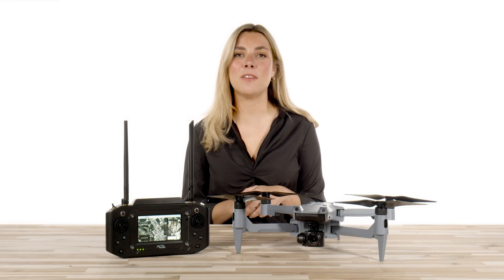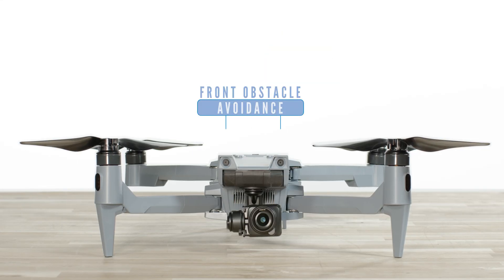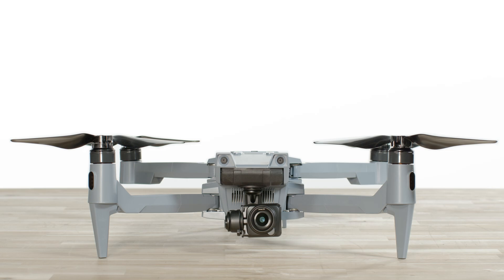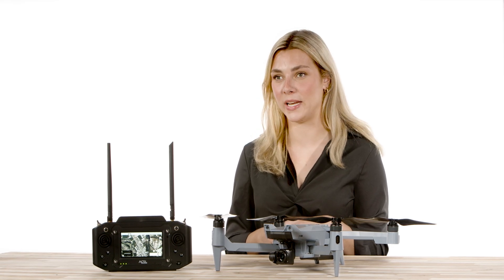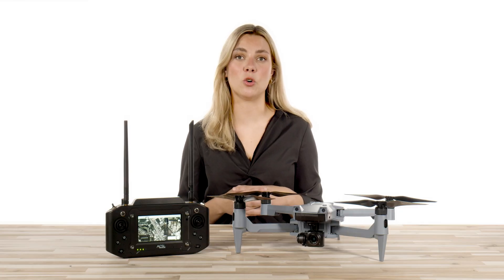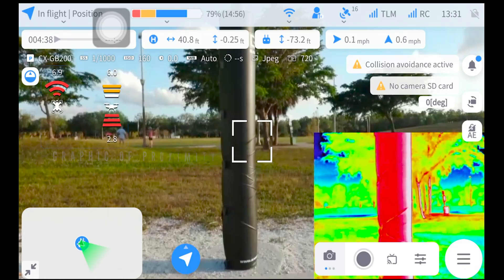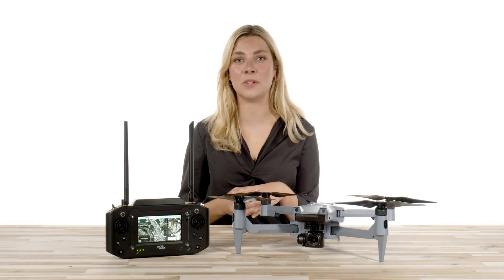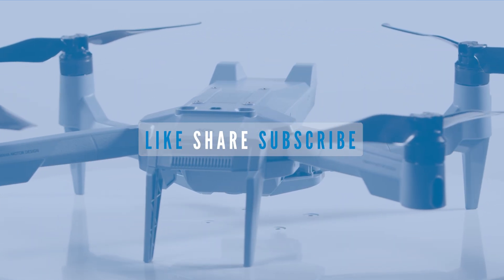ACSL Soten Drone Tech EXPLAINED — Obstacle Avoidance Deep Dive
🎯 Inside the ACSL Soten: Obstacle Avoidance System Explained | Studio Tech Breakdown.

How does the ACSL Soten navigate complex environments with confidence?
In this exclusive studio breakdown, we take you inside the Obstacle Avoidance System of the ACSL Soten — Japan’s cutting-edge commercial drone.

✅ What You’ll Learn in This Video:
• How the ACSL Soten’s obstacle avoidance system works
• The sensors powering autonomous decision-making
• Why this tech sets the Soten apart for enterprise and government operations
• Real-world use cases for safer drone deployment

📦 Ready to deploy the ACSL Soten?

💬 Got questions or want to request another tech breakdown?
Drop your comments below — we love hearing from drone pilots and tech enthusiasts!